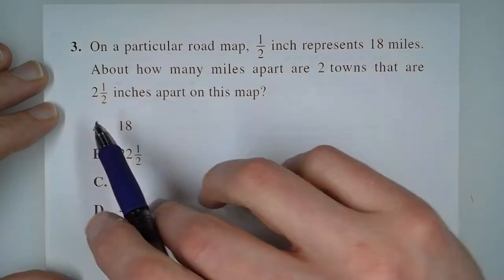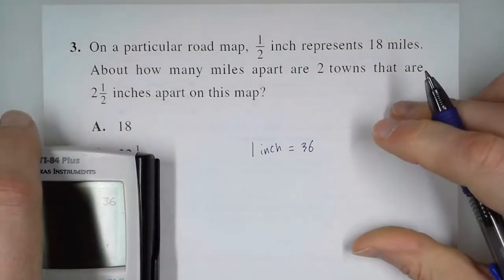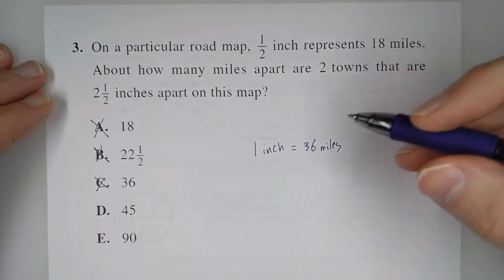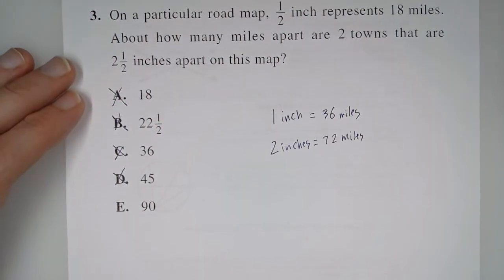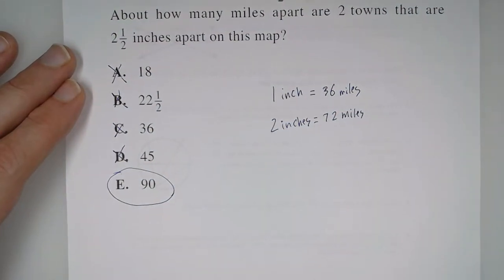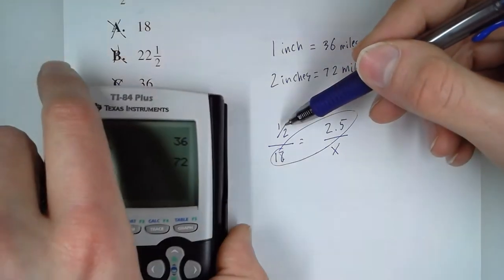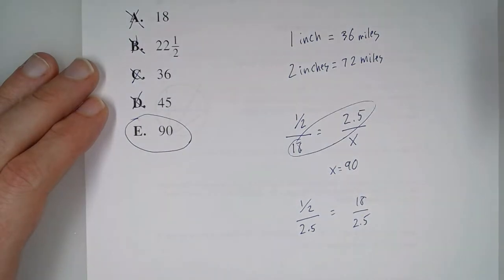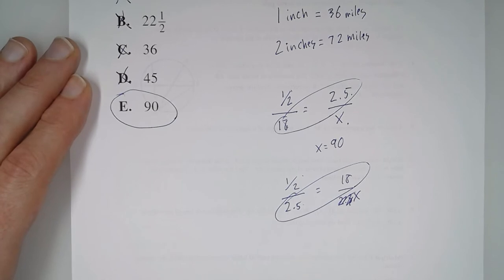2017 2018 ACT Prep Math #3